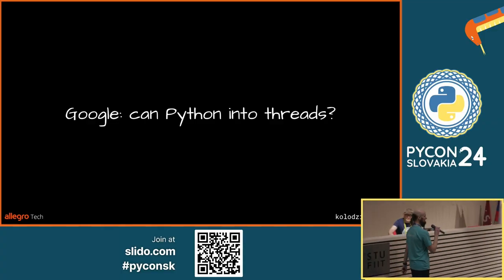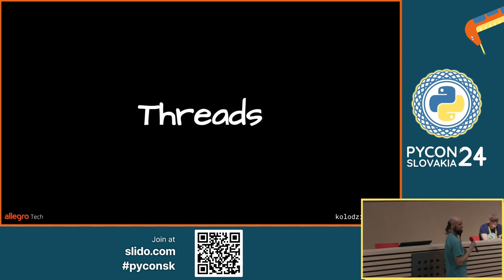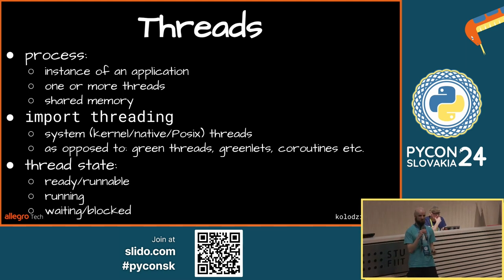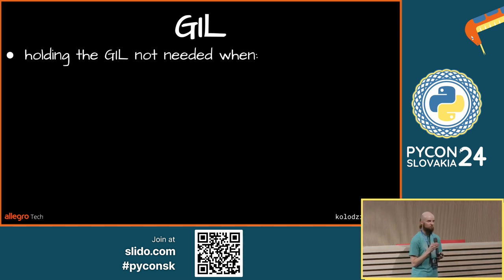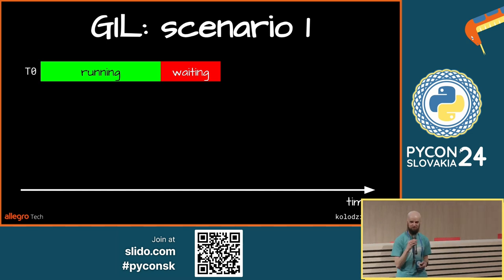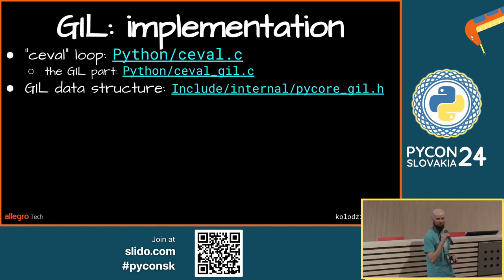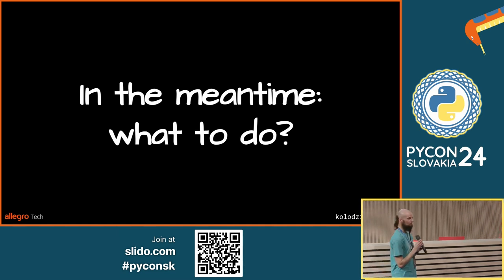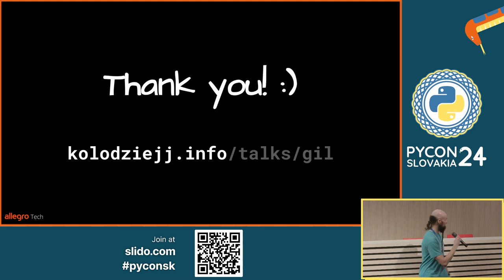GIL: What's the hassle and... should I care? - Jacek Kołodziej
GIL often appears as a scary, obscure *gizmo*. Misunderstanding this aspect of Python may lead to *suboptimal architectural choices*. I invite you to see my attempt at explaining the GIL and its implications, as well as providing pointers for **how to deal with the GIL** in specific situations.

There have been (and still are), of course, attempts to get around the GIL - or *get rid of it* altogether. I hope to give some light to these works.

By providing a comprehensive overview of today's GIL in CPython, this presentation aims to help make **better design choices** - be it choosing a concurrency/parallelism model, Python implementation to use - or even whether or not to drop. Python entirely.